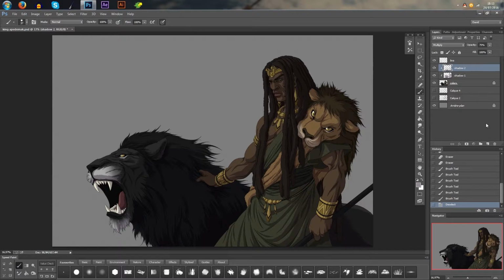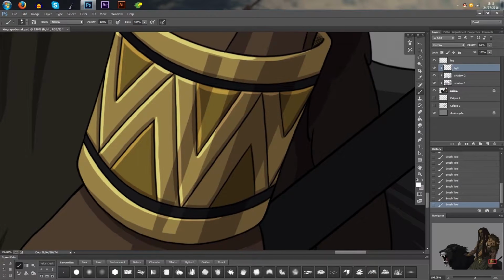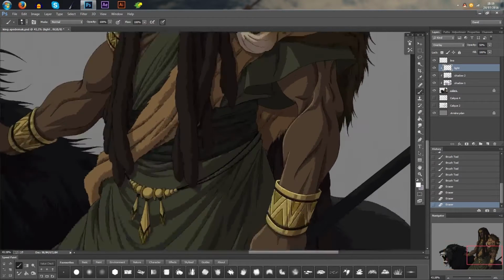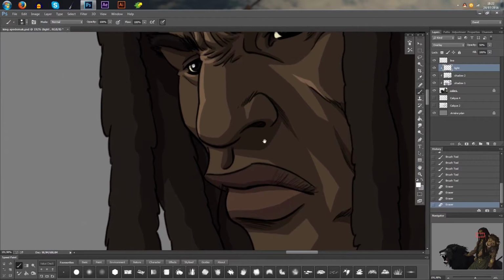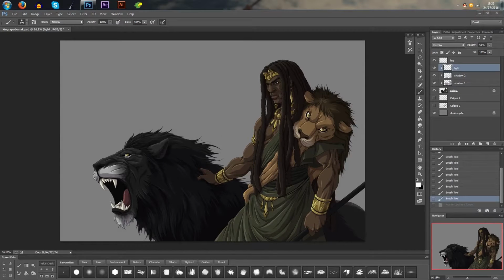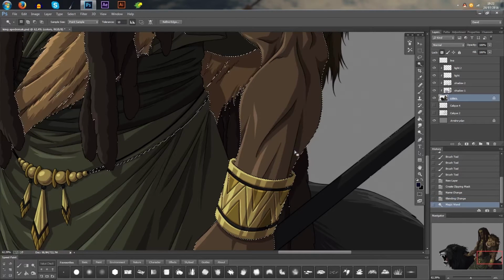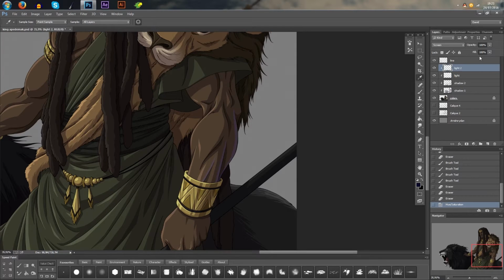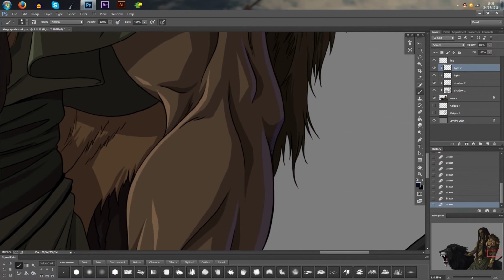Tutorial: How to paint king Apedemak in photoshop - Part 3 - Lights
This is a little tutorial to show you how i created Apedemak, a character from the visual novel Black Sands: Legends of Kemet.

hydriss2802

Black Sands instagram:
black_sands_entertainment